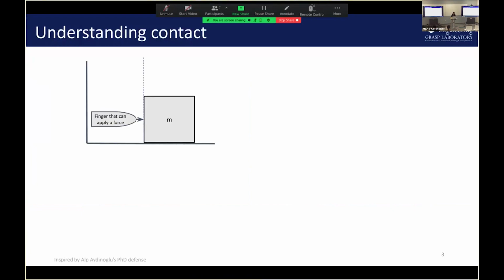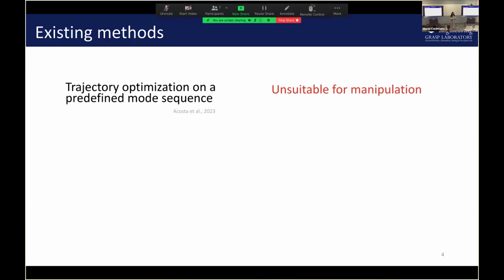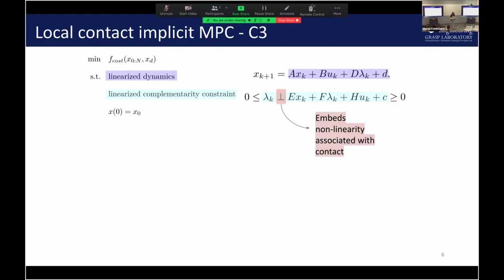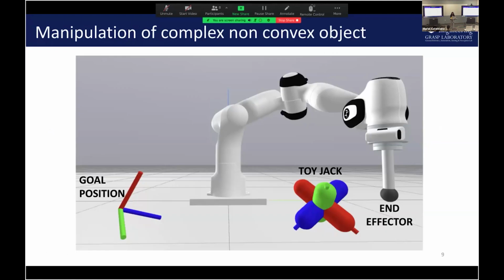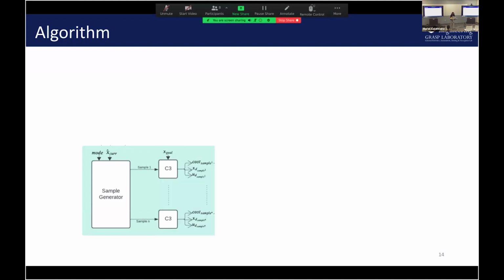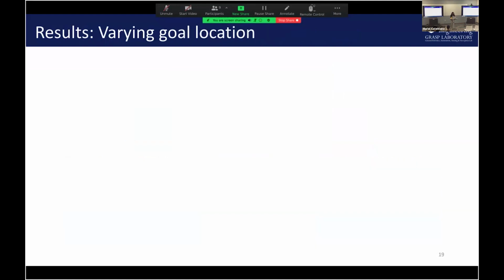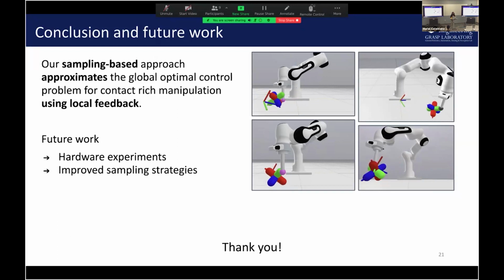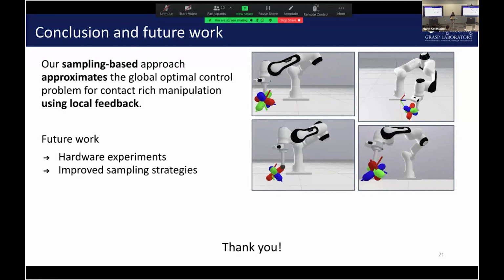Spring 2024 Robotics Master's Thesis Presentations: Sharanya Venkatesh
Advised by: Dr. Michael Posa
"Approximating global MPC for Contact Rich Manipulation Using Local Feedback"